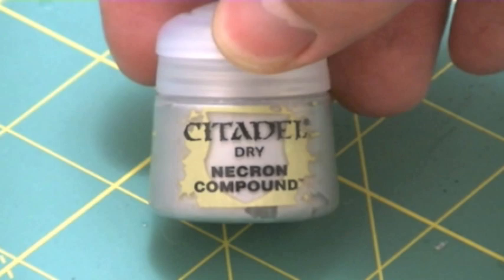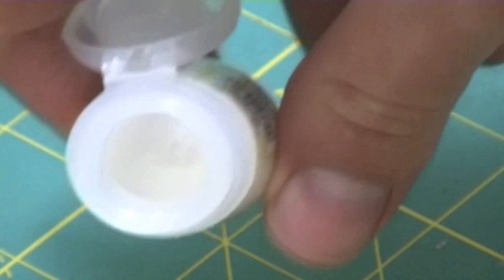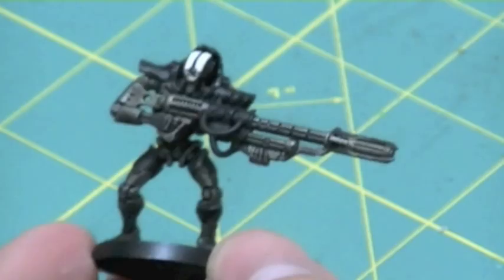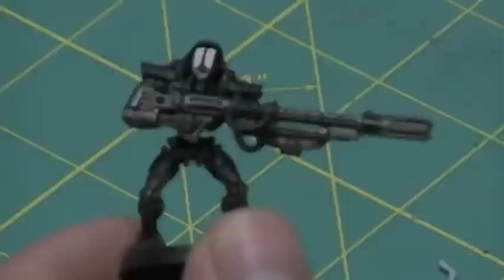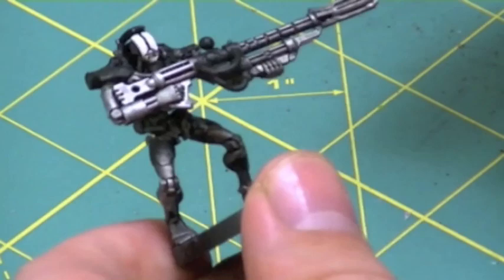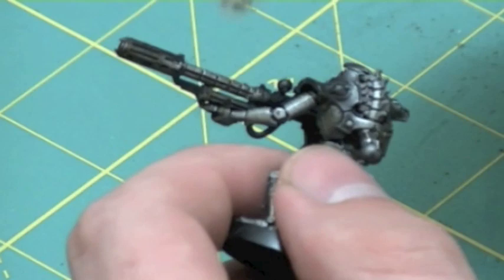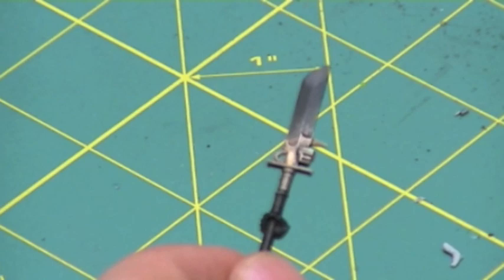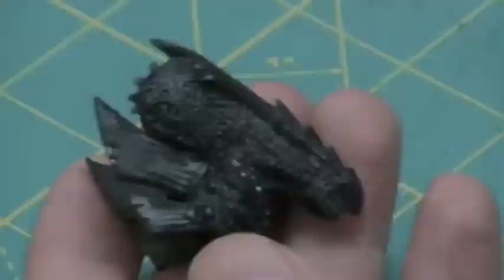New Citadel Paint Range - Dry Paints Review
In this video, I do an in-depth review of the new citadel Dry Paints. I used 3 different colours and test whether or not they give a great drybrush and consistency.

"New Citadel Paints" "Citadel 145 Review" "New Citadel Paint Range" "New GW paint Range"

"New Citadel Paint Range" "Citadel Dry Paints" "Dry Paints Review" "Games Workshop Dry paints" "Games Workshop Dry"